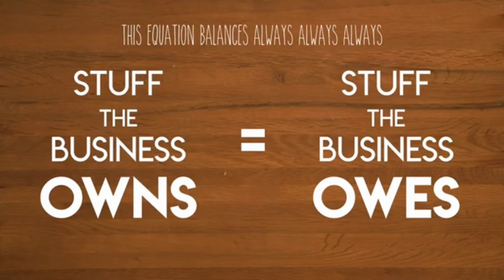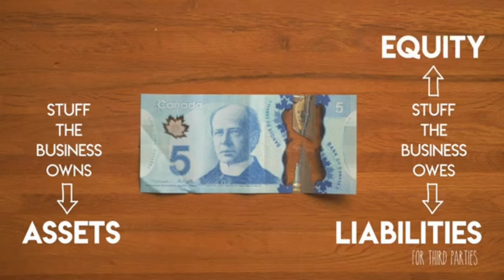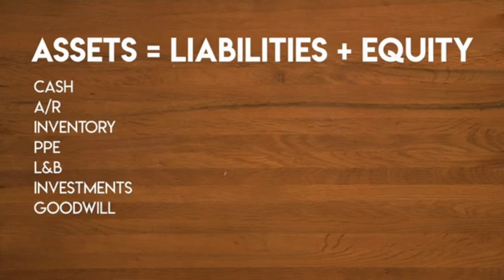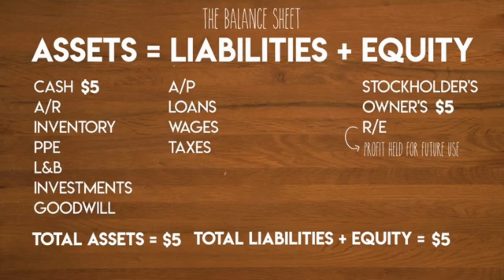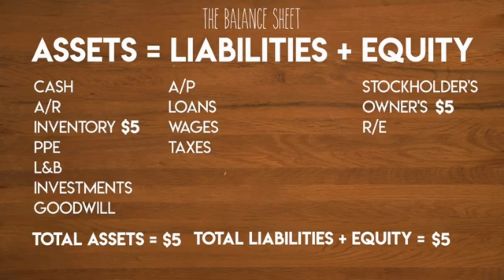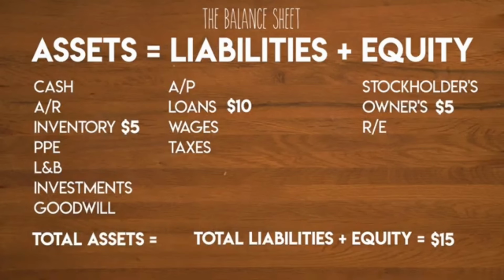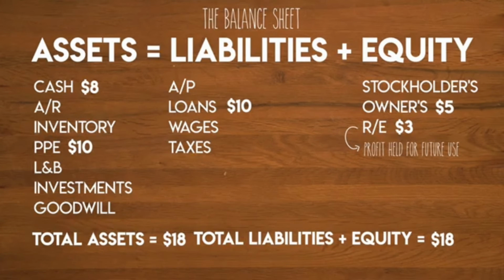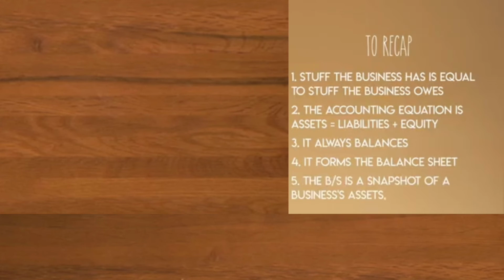Accounting Equation for the beginners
Accounting Equation explained in full

accounting convoy